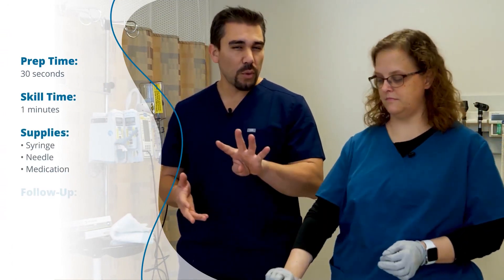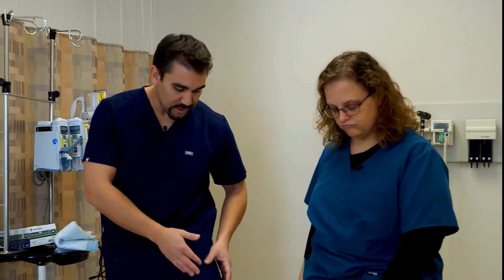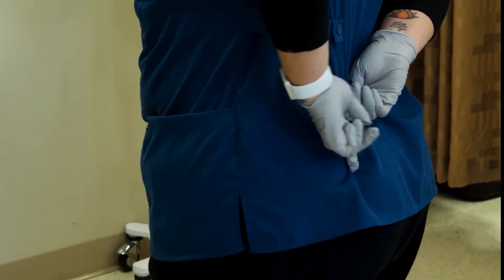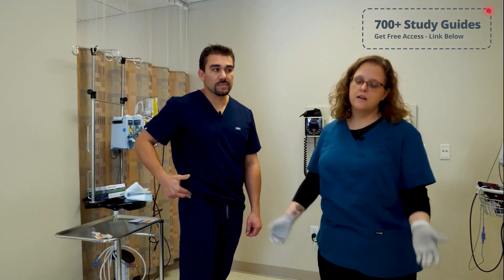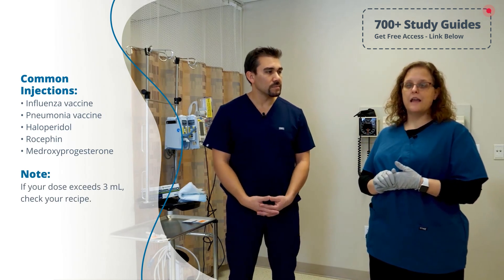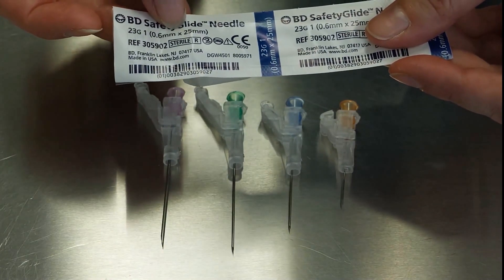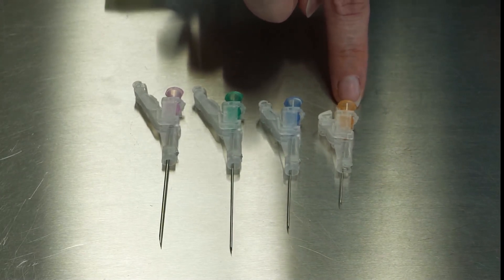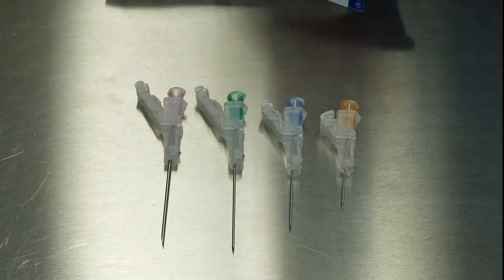Short IM Injection Video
This video illustrates an IM injection for deltoid muscle.
Note that vaccines and other medications can be administered through the deltoid muscle. I will give you some tips through this video.

It is important to check your client’s details such as their medication, time, dose, and the route to be used. Different research works are subject to change the protocols for insertion thus, it is necessary to be up to date with the current changes.

Assemble all the supplies and conduct hand sanitation. Usually, I wear gloves before giving any injection in as much as the CDC may state it is optional unless the patient has an open lesion and contact of body fluids is likely to happen.

Use the acromion process landmark to locate the deltoid muscle. Move your fingers about two widths below the landmark. The patient’s adipose tissue determines the choice of needle length. Note that the  needle gauge is determined by the type of medication you plan to give to the patient.

The Z-track technique is recommended rather than pinching the patient’s skin. Pull the patient’s skin to the side using one hand. Use a 90 degree angle to insert the needle to the patient’s skin. At the rate of 10 seconds per mL gently depress the plunger.

Remove the needle carefully and engage the safety precautions then dispose of the needle appropriately in the sharps container. Gauzing helps to cover the injection site.